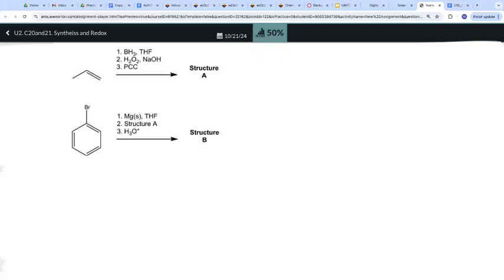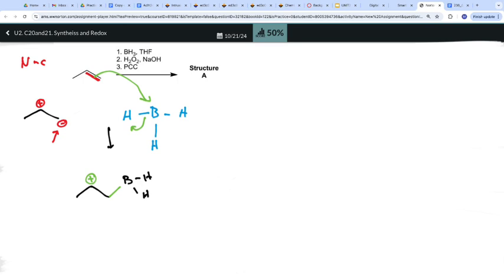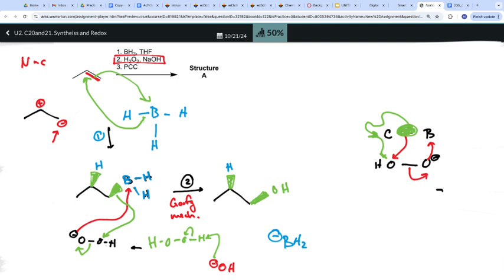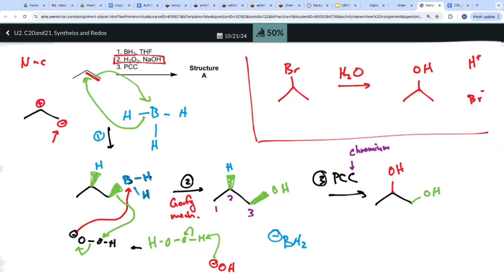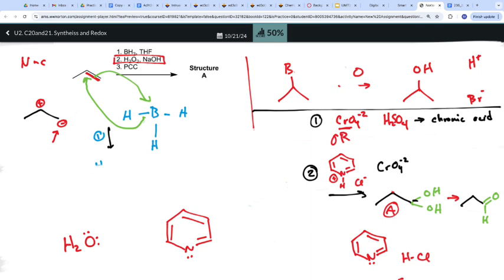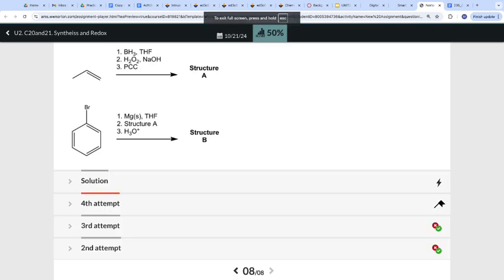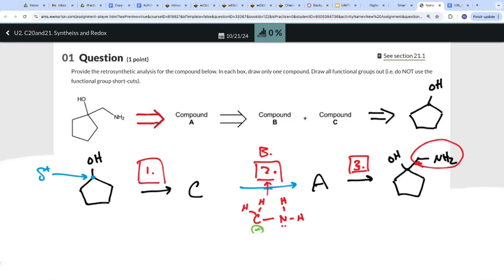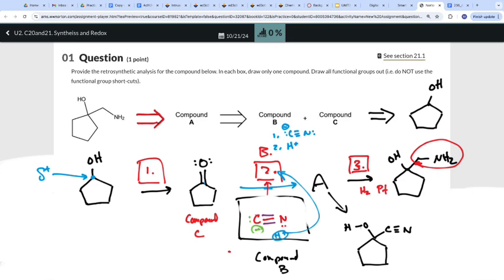fa24 236 lec15